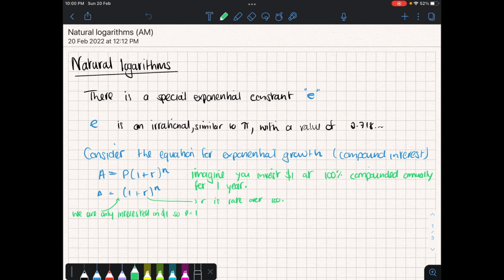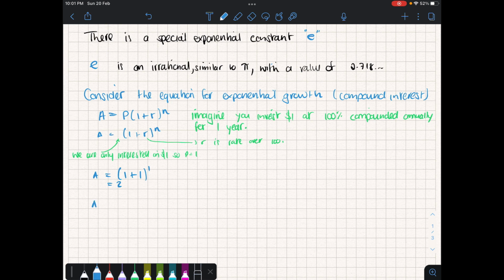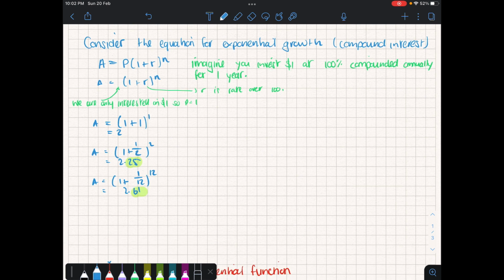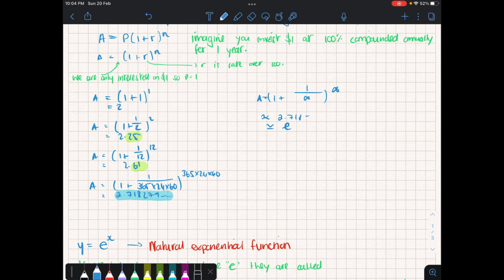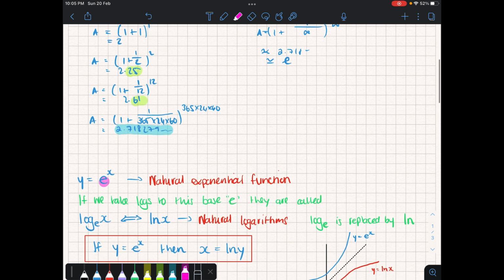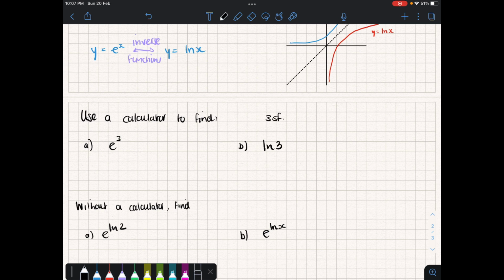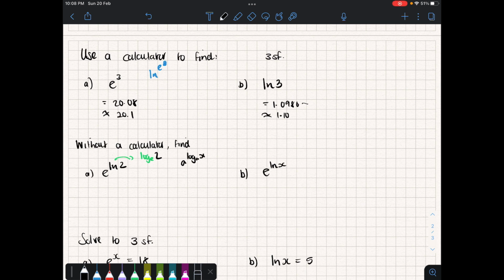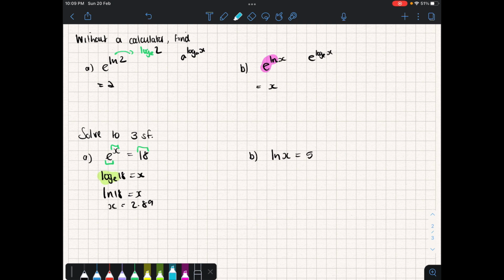Natural logarithms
Logs to a special base "e". Learn where "e" comes from and how to use logs to this base.